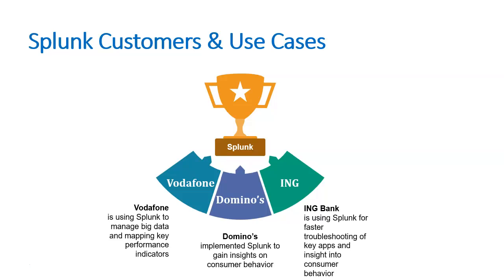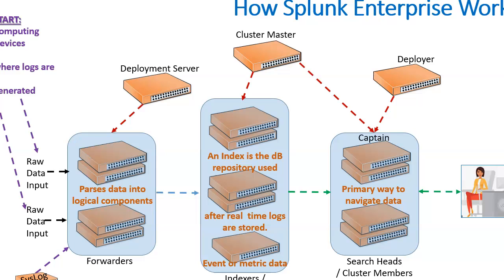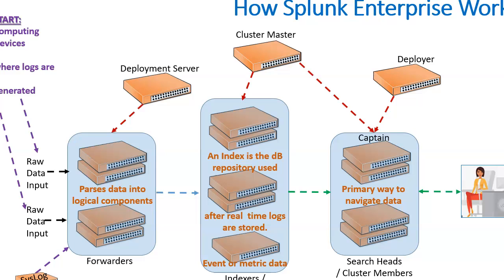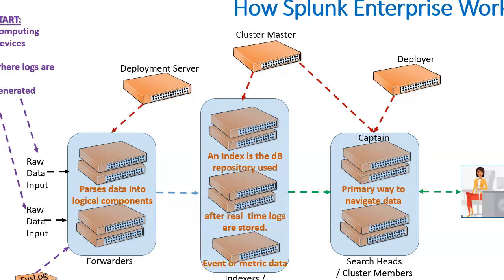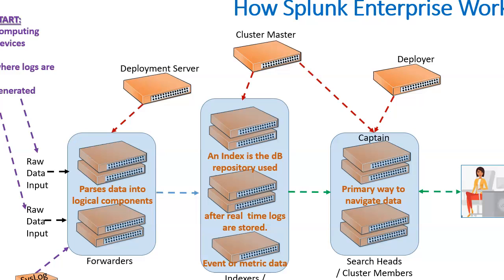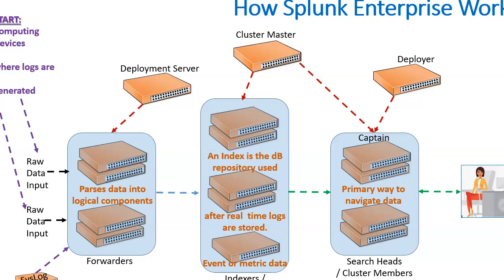Tech 301 Overview of Splunk for the Lab